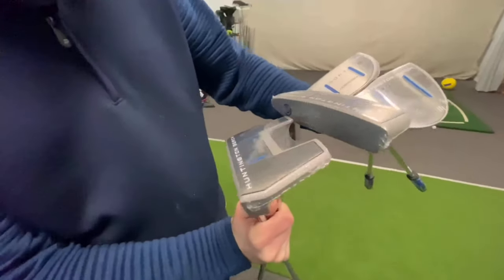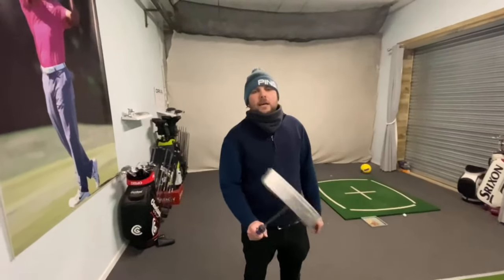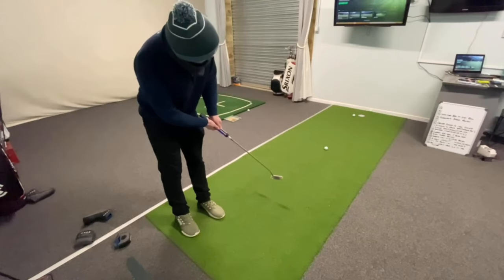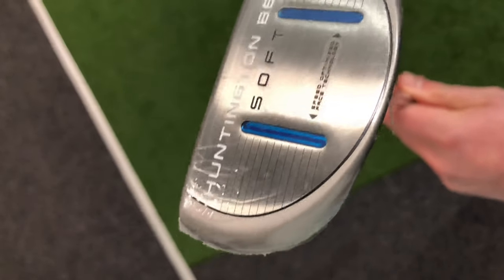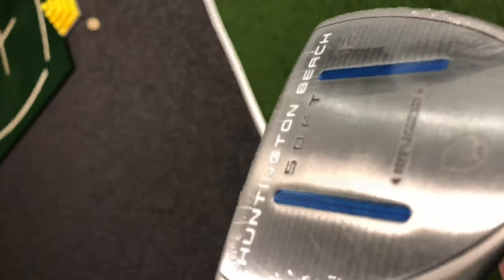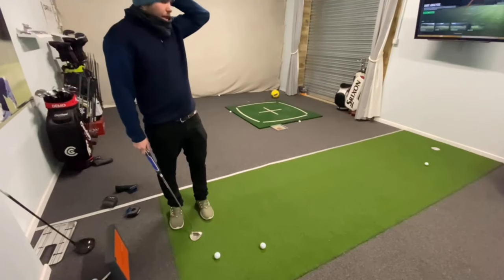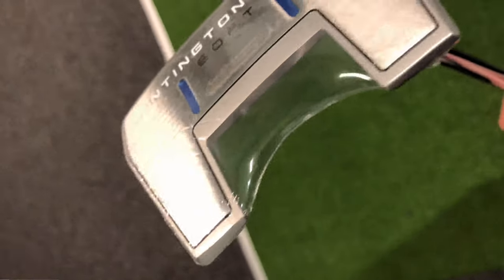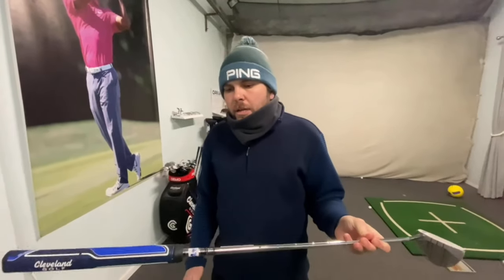The Huntington Beach Putters by Cleveland // Review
In this video we look at 4 models of the Huntington Beach range from Cleveland